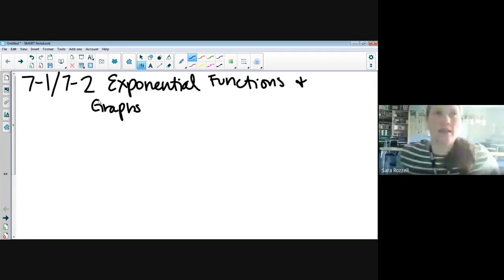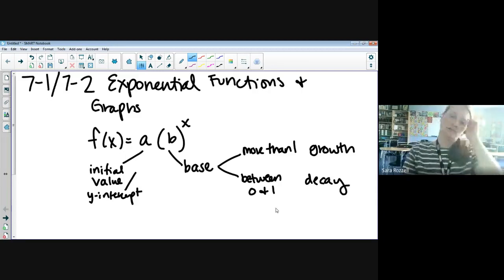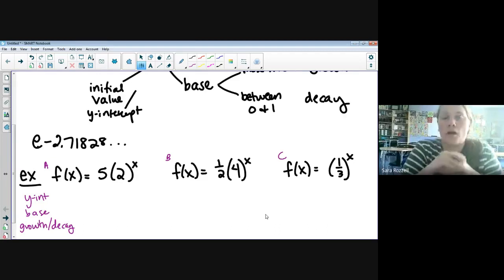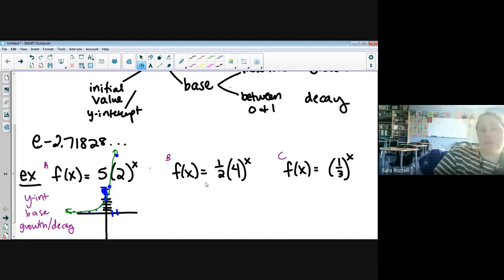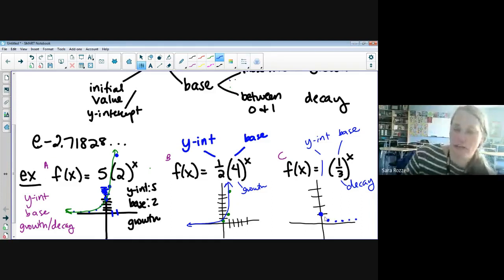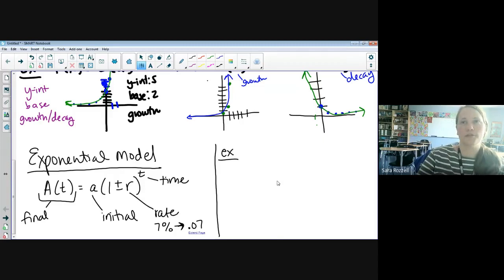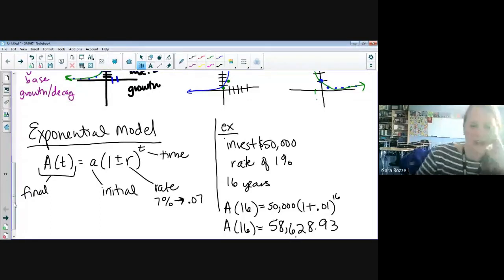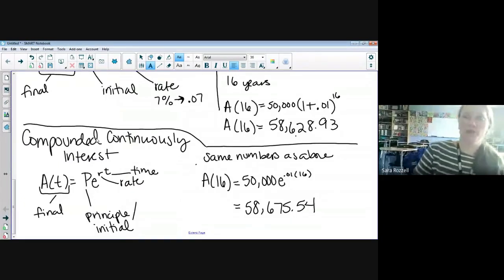Algebra 2 Lesson 7-1/7-2